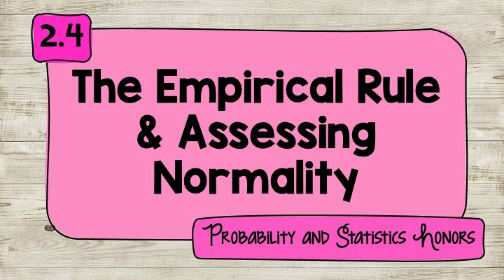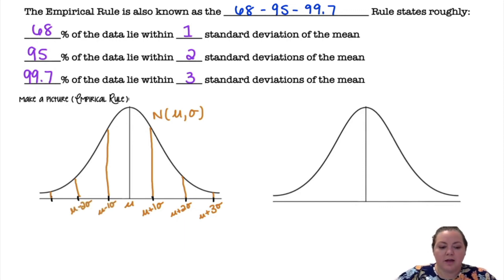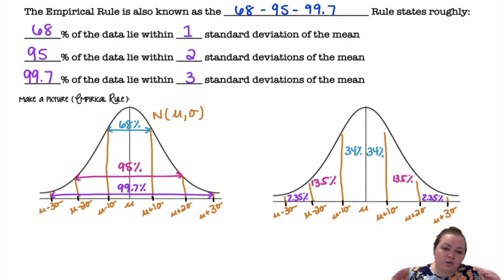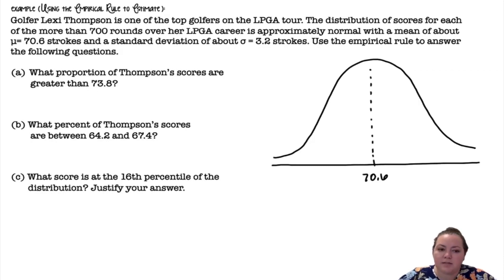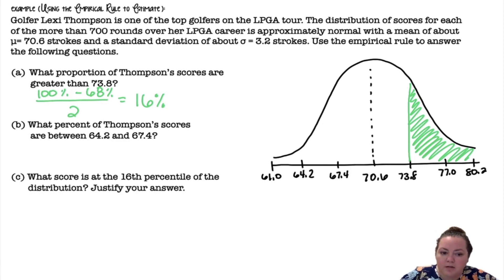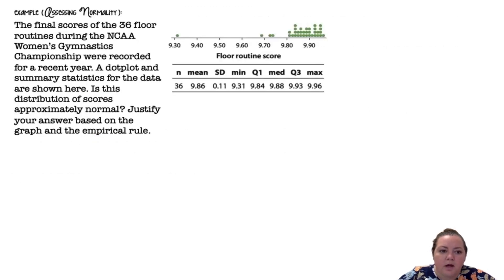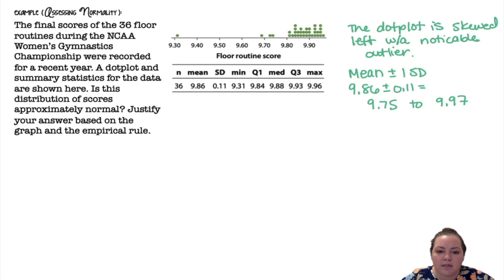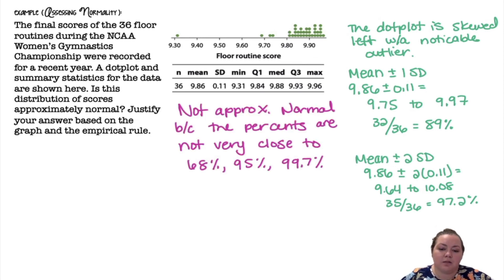2.4 The Empirical Rule & Assessing Normality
2.4 The Empirical Rule & Assessing Normality